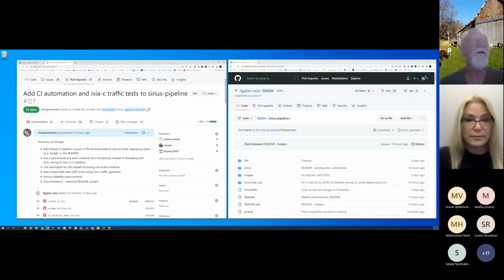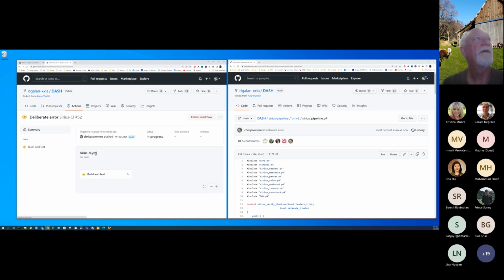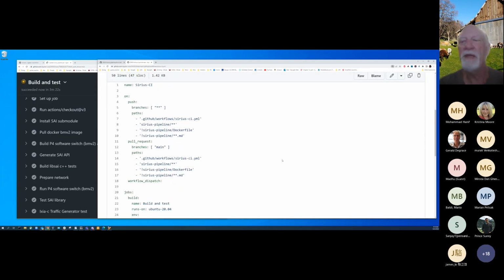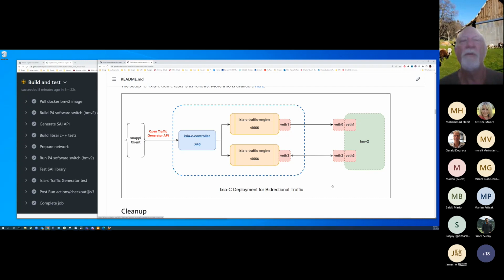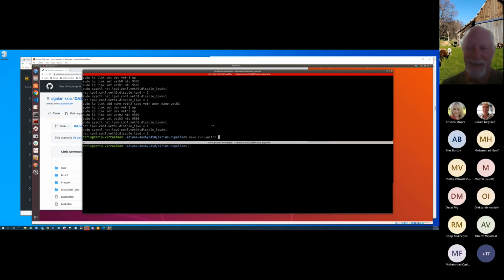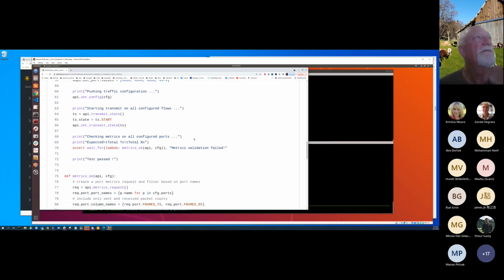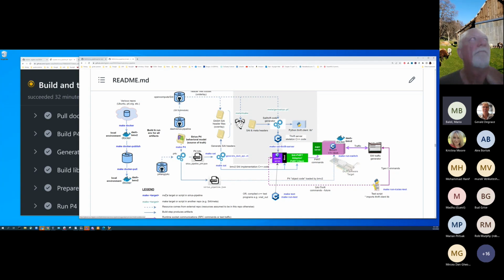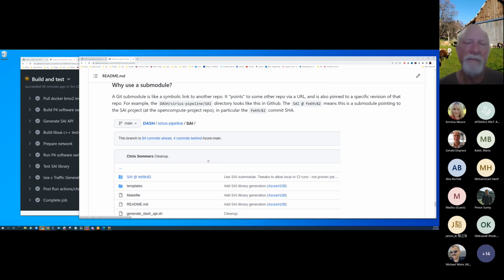DASH Workgroup Community Meeting June 22, 2022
Keysight presenting automated CI/CD test w/Q&A